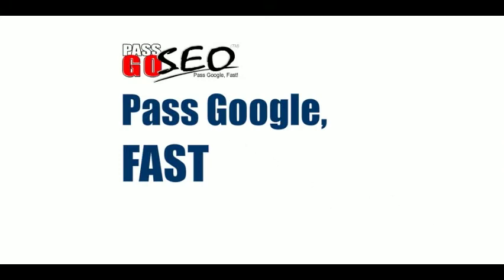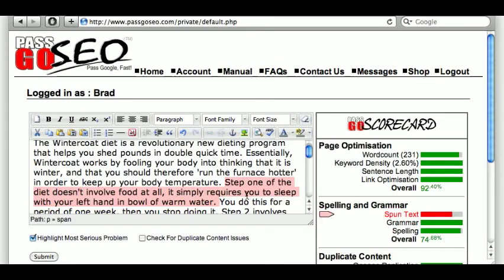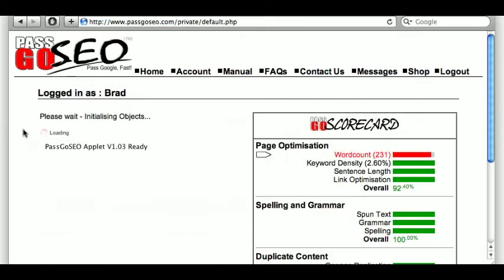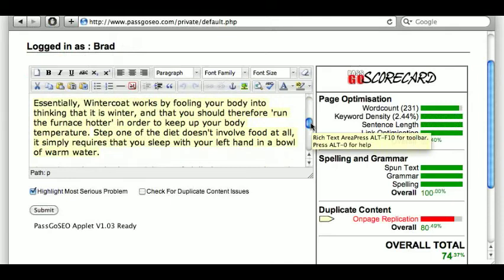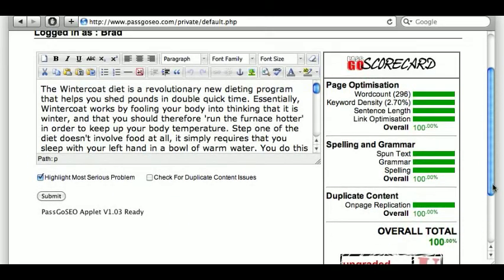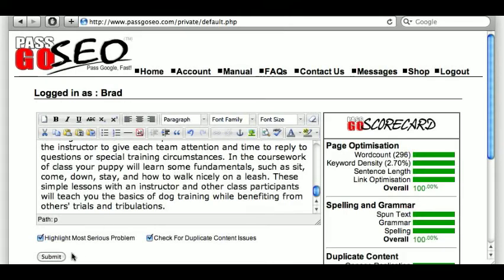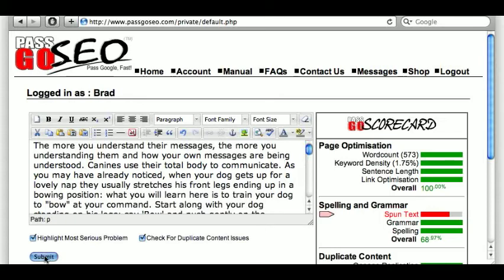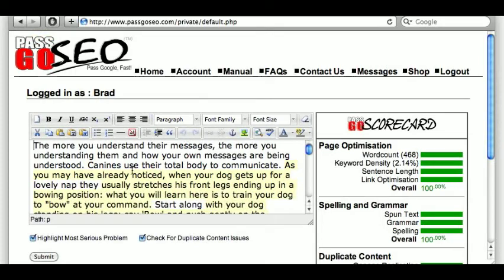Pass Google Fast - How to use PassGoSEO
It's no longer enough to pass Copyscape - now you need to pass Google. PassGoSEO shows you how. Make sure Google won't class your article as spun text spam - ensure your articles pass the Google filters and will rank highly for your keywords!